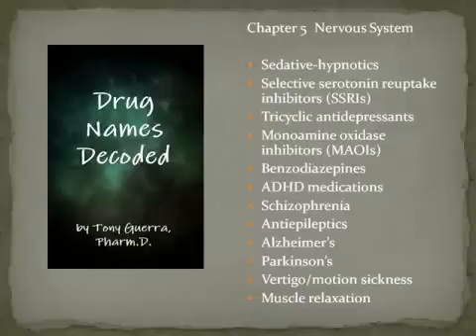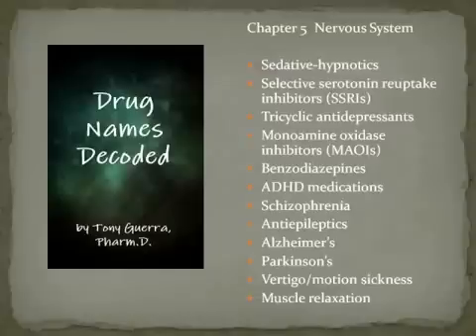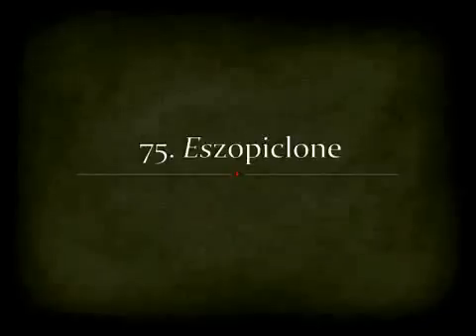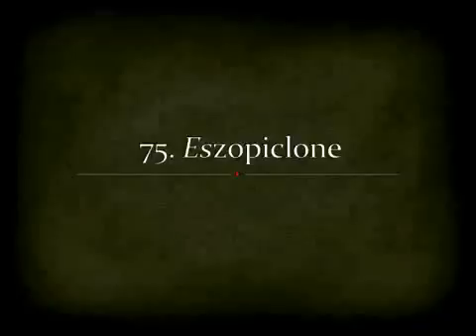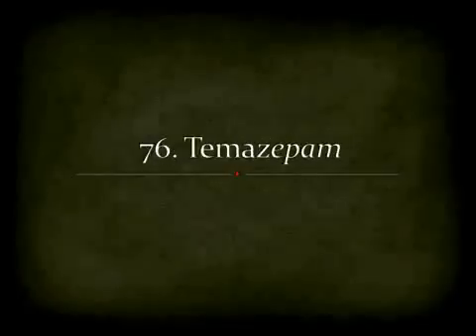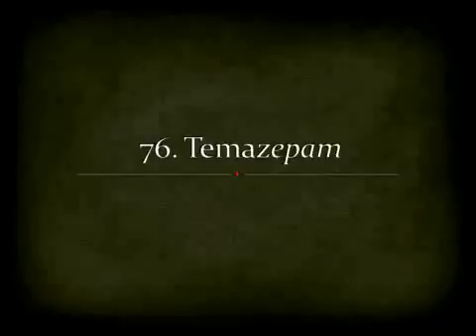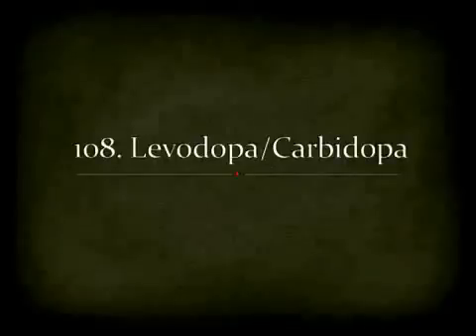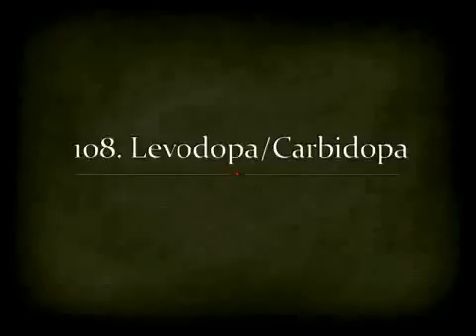Drug Names Decoded - Chapter 5 Nervous System Medications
Pronunciation of common Nervous System medications to go with book Drug Names Decoded